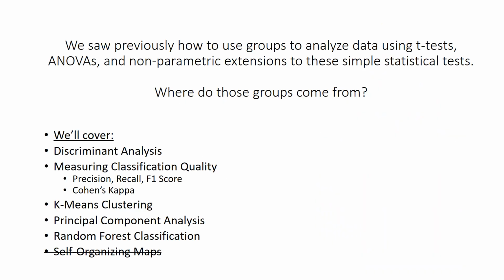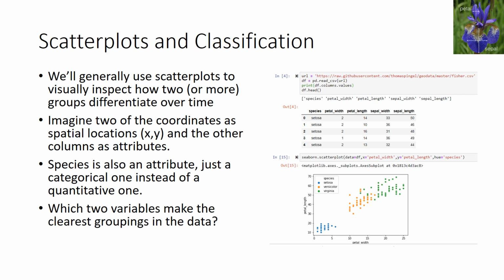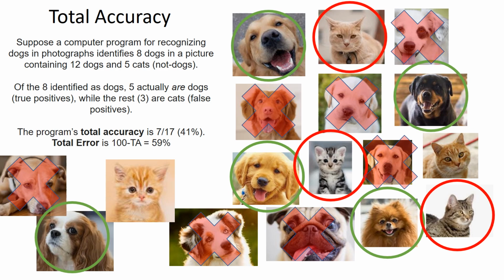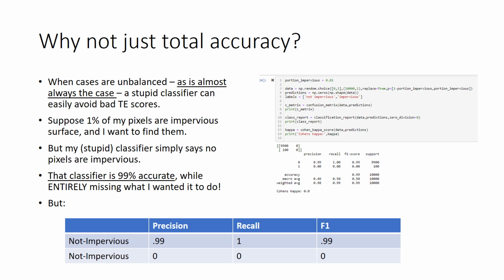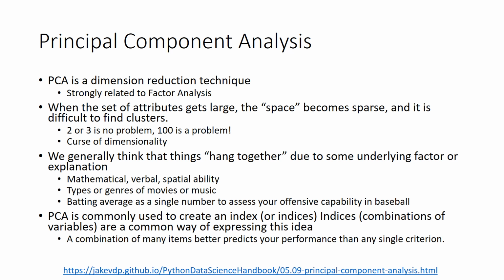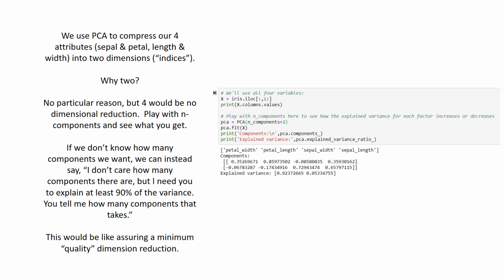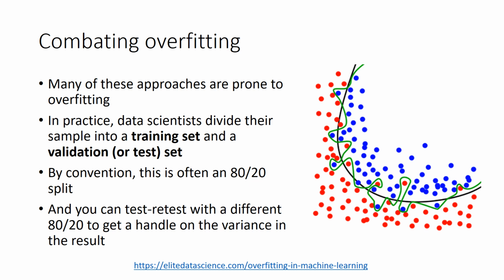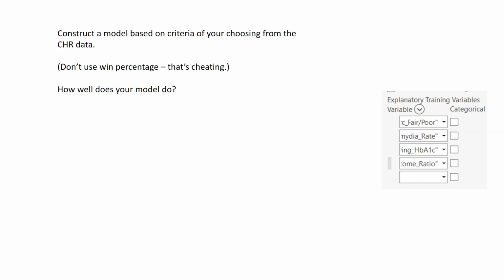Analysis in GIS 11 Classification